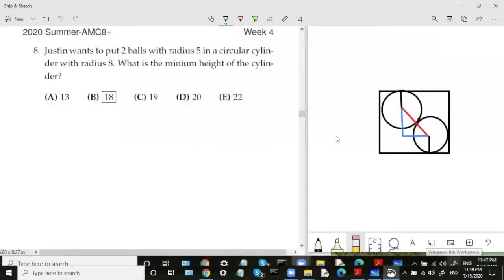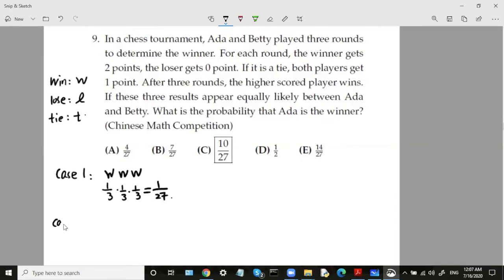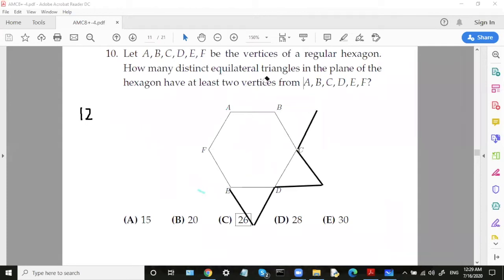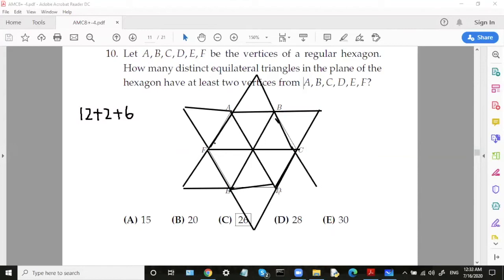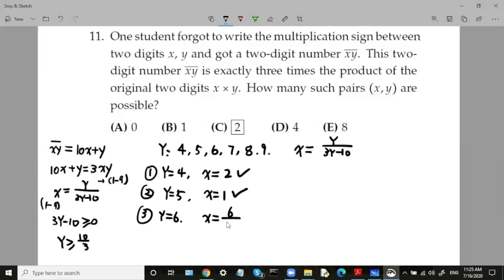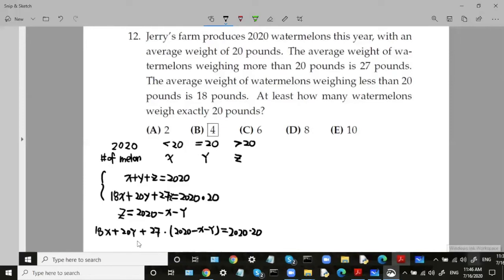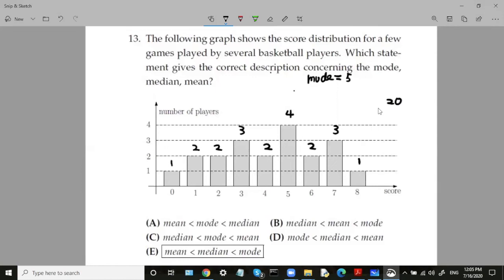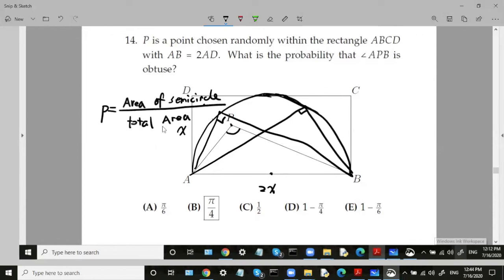2020 Summer Practice AMC8+ Week 4 Part 2 (#8-#14)